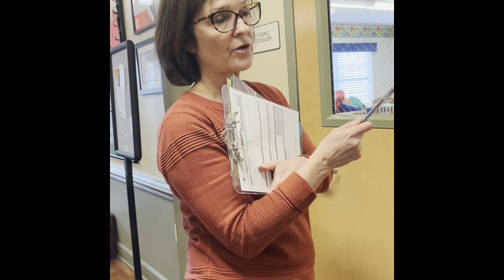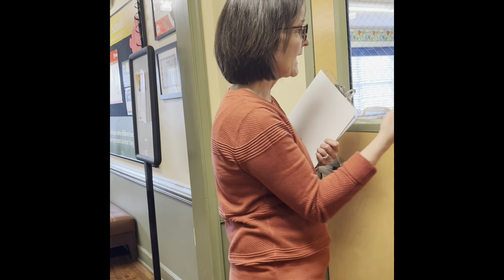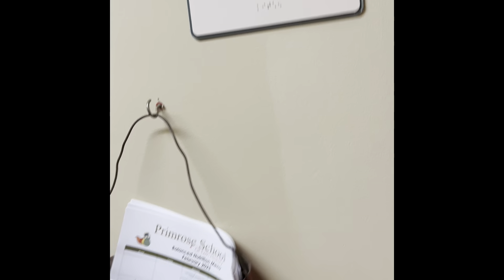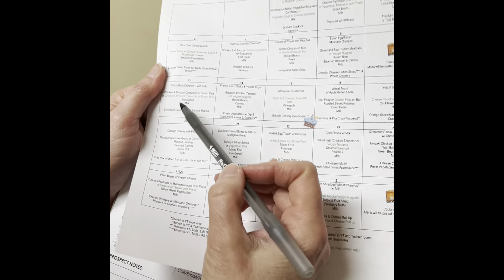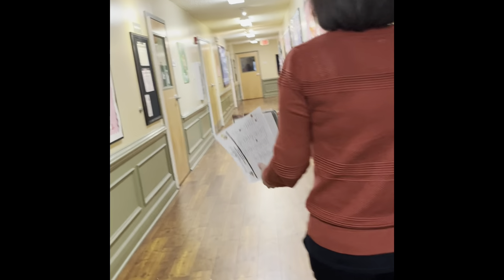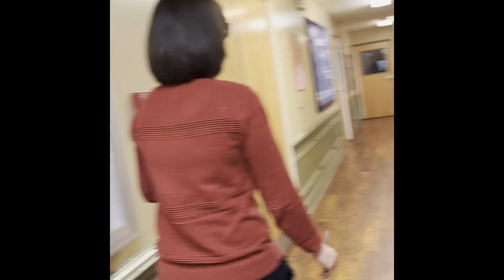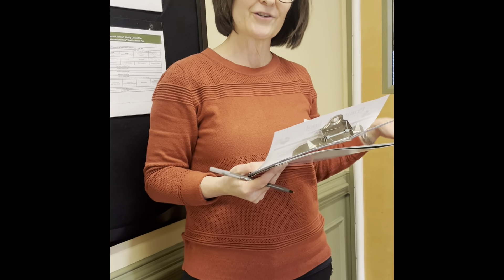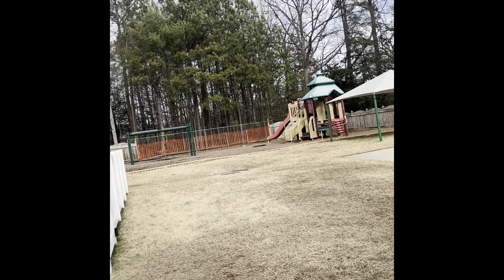అమెరికా లో డే కేర్ సెంటర్